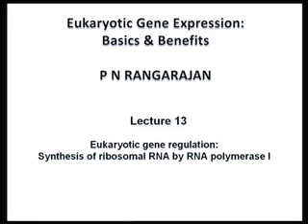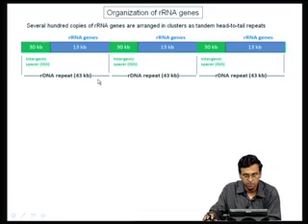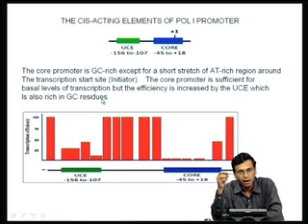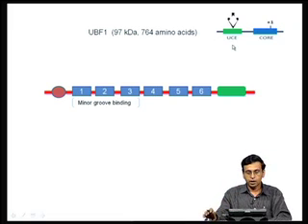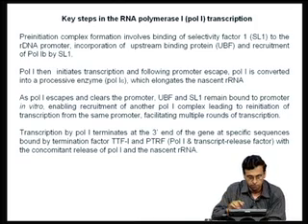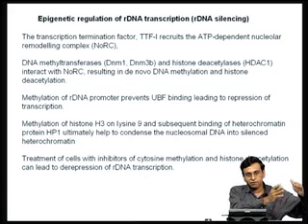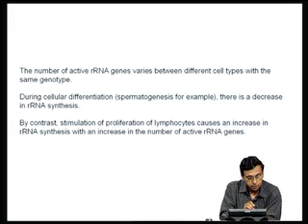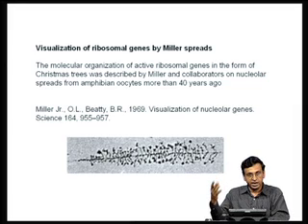Mod-04 Lec-13 Regulation of RNA Pol I transcription